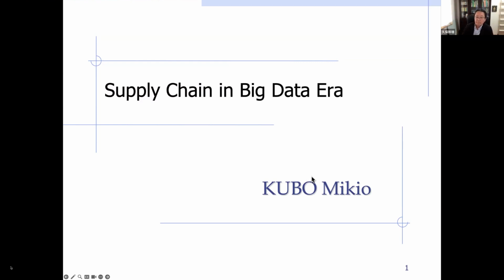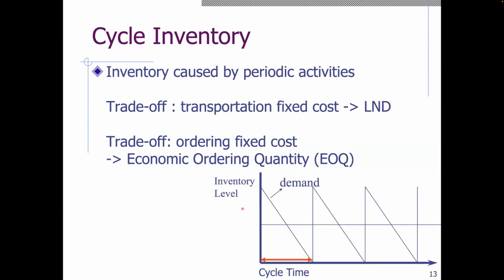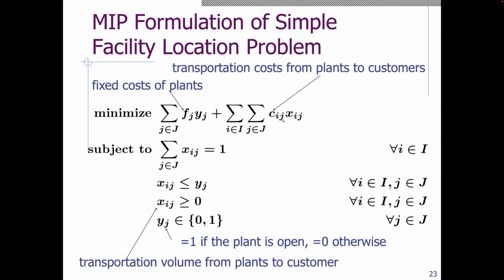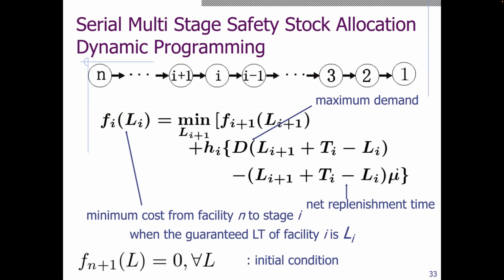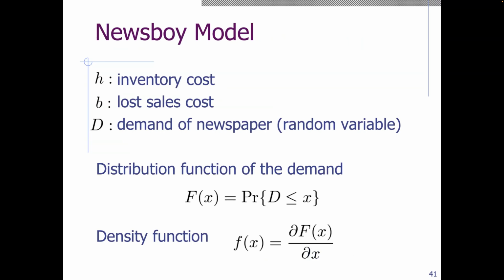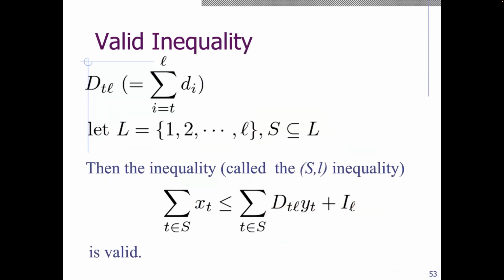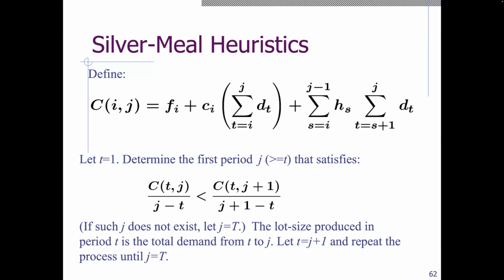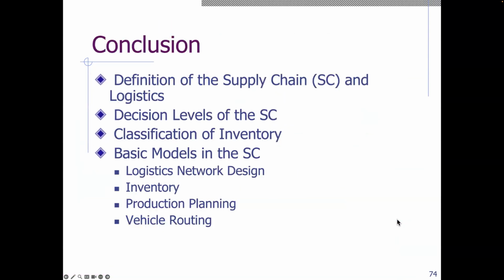Supply Chain in Big Data Era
Supply Chain in Big Data Era (Data Engineering Lecture)